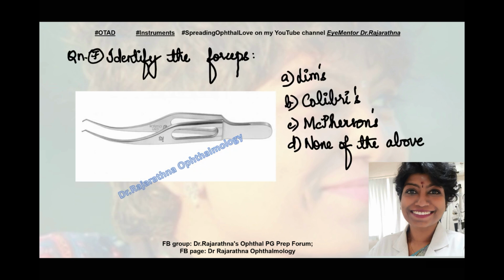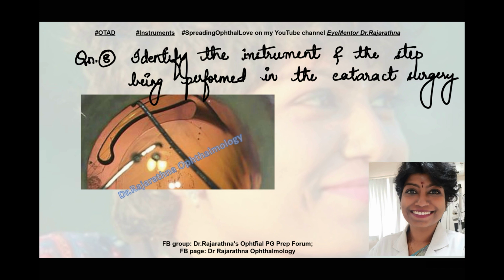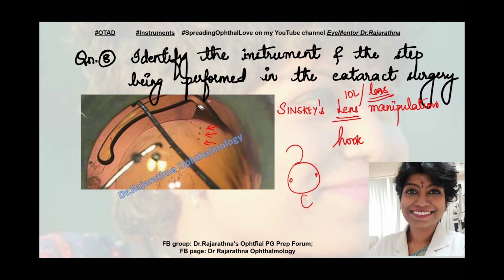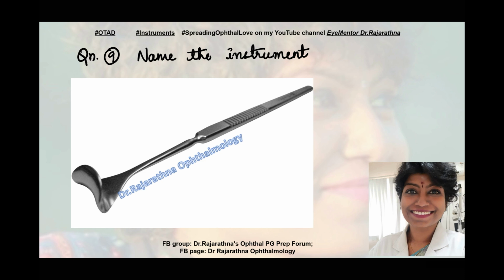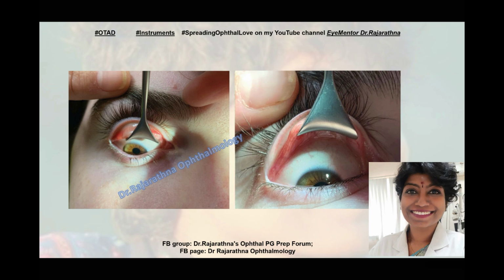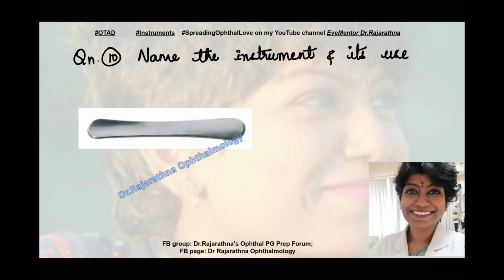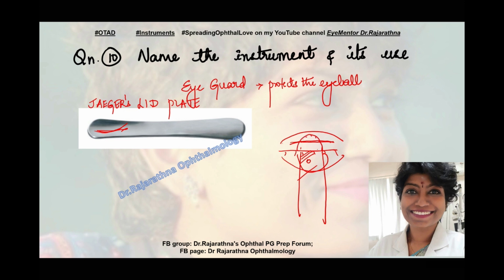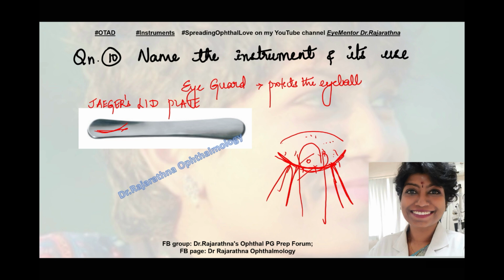OTAD - OneTopicADay - Ophthal Instruments (Part 2) with EyeMentor Dr.Rajarathna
OTAD - OneTopicADay is a quick and effective revision on high-yield topics in Ophthalmology. This video focusses on Instruments used in Ophthal. Hope you enjoy learning with me! :)